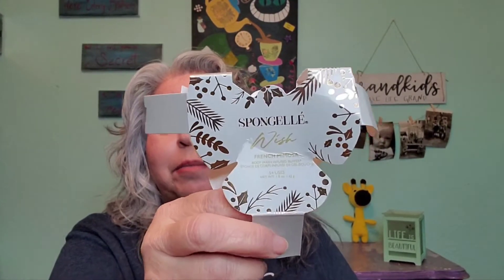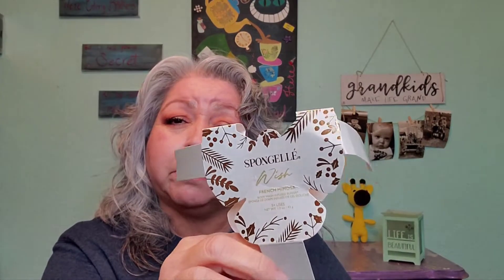Tried It Friday | Body Care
On this channel you will see unboxings, reviews challenges, GRWM...and all things beauty!
Y'all have a Blessed Day, Smile Always!

New Journey:
I tried it,now I will review it. This is what this new journey will bring to you all. I would like to know what you think!

mail:
Woodward, OK
73802